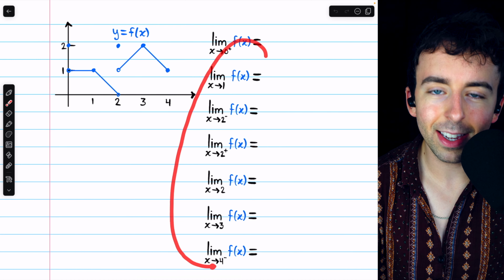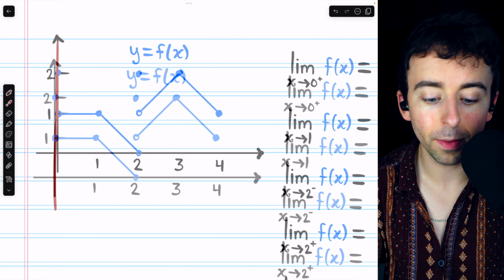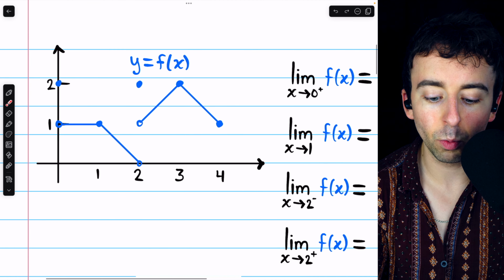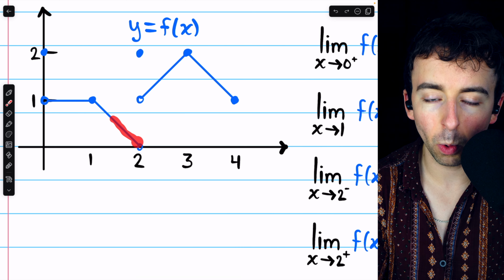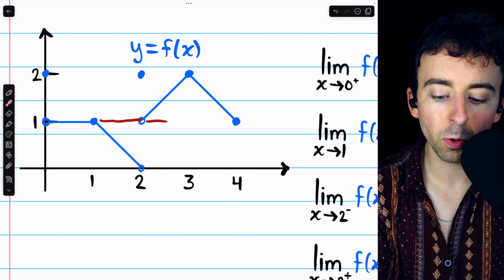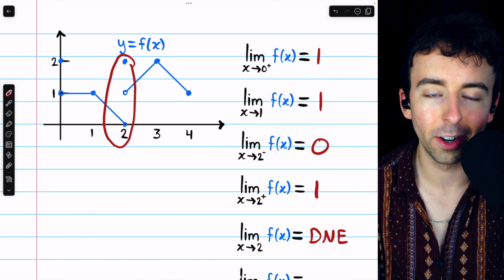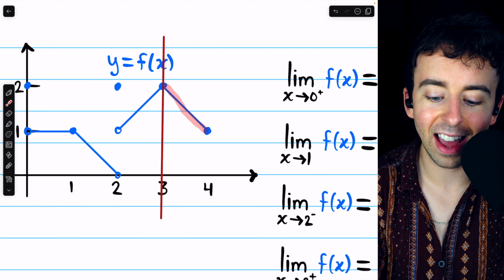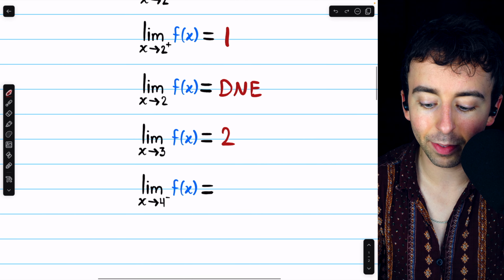Evaluate Limits from Graph | Calculus 1 Exercises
We go over how to determine limits from a graph with a messy looking piecewise function. We'll evaluate the function values with the graph, evaluate one sided limits using the graph, and we'll find two sided limits with the graph. Remember, in a limit we know what x is approaching, the question is what y is approaching, which represents the values of the function.